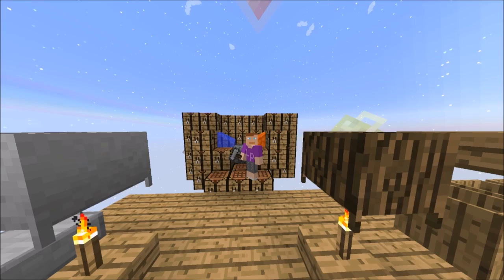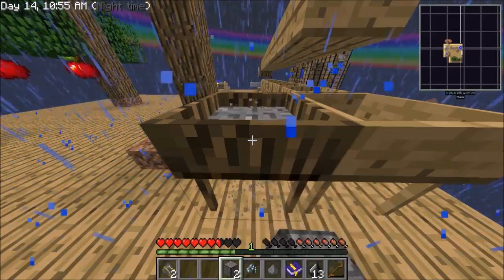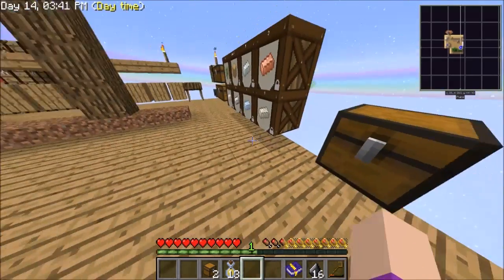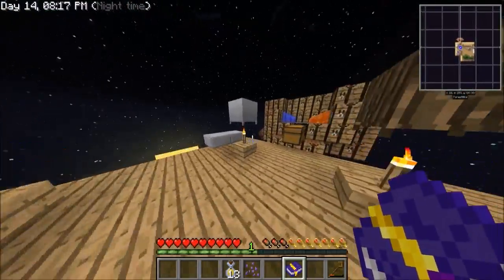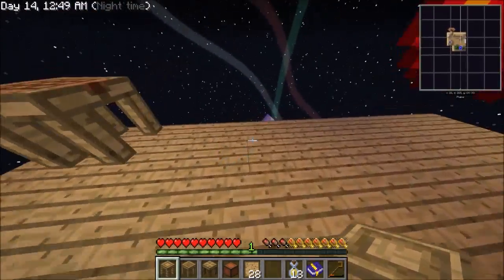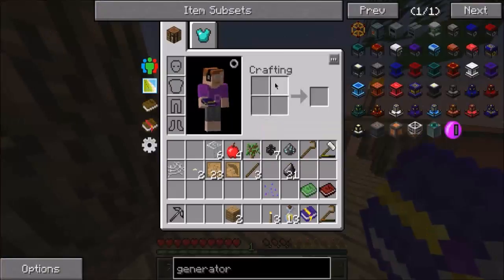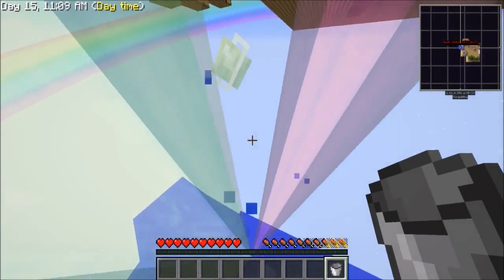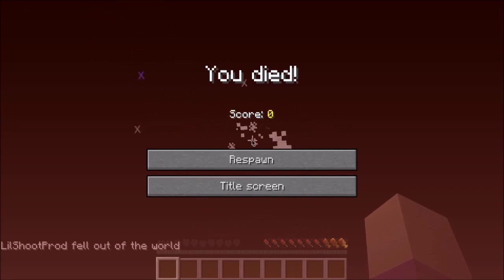Sky Factory 2.5 Lets Play ep.5 Rage Quit !!!!!!!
Today we rage quit!!!